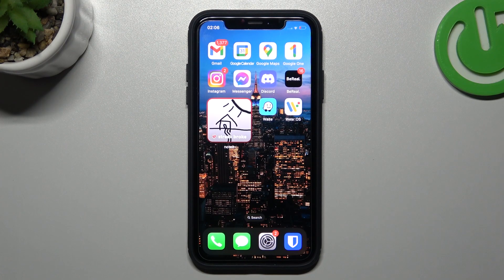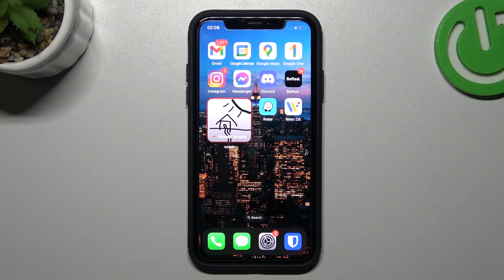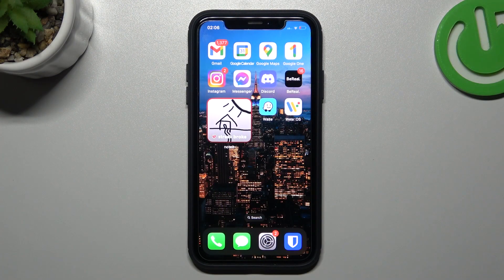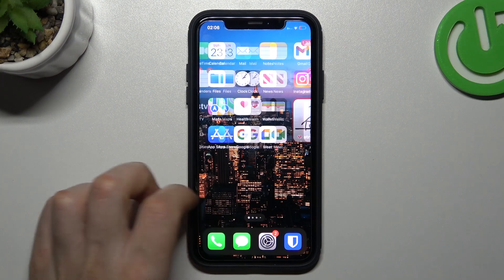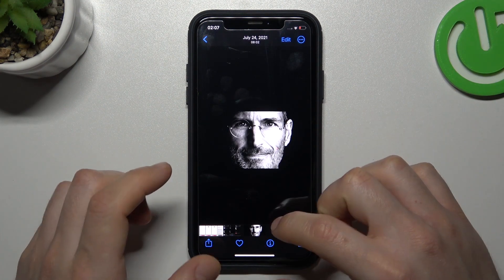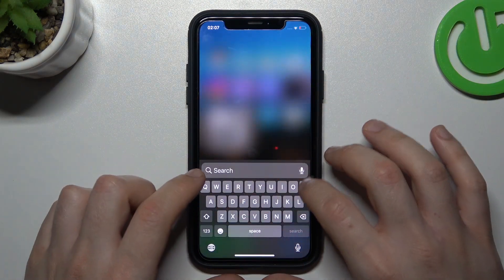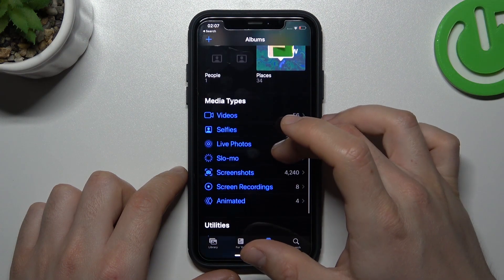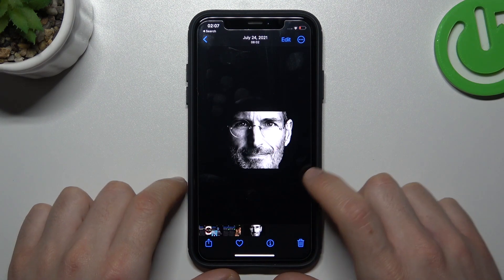The Secret Location of Airdropped Photos on Your iPhone Revealed!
Hello, and welcome to this informative video about Airdrop. If you're wondering where photos transferred by Airdrop on iPhone go, then you've come to the right place. In this video, we will explore the answer to this question and provide you with all the information you need to know.
We hope you found this video helpful and informative.

How to Airdrop photos from iPhone to iPhone?
How to find Airdropped photos on my iPhone?
How to save Airdropped photos to a specific folder or album?
How to delete Airdropped photos from my iPhone?
How to transfer photos between iPhone and Mac using Airdrop?